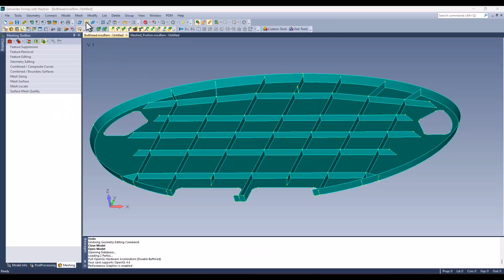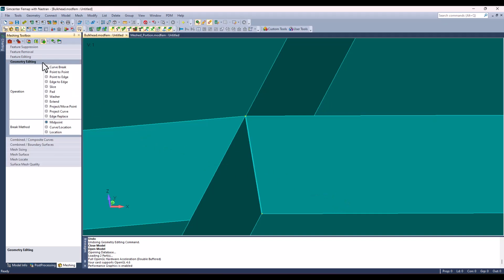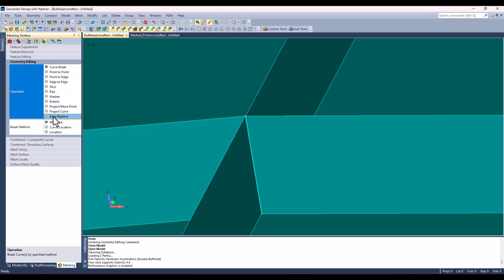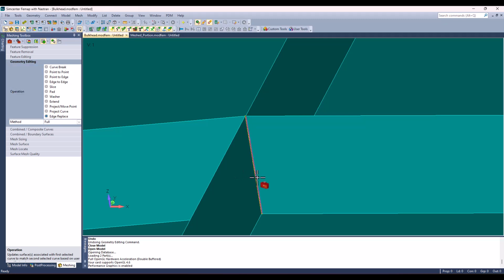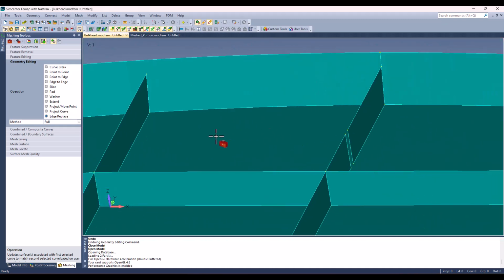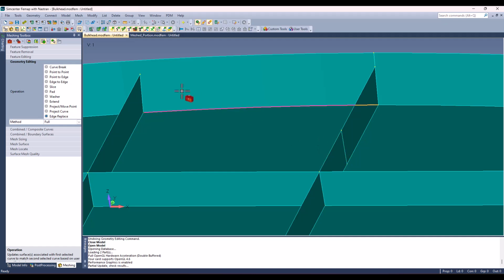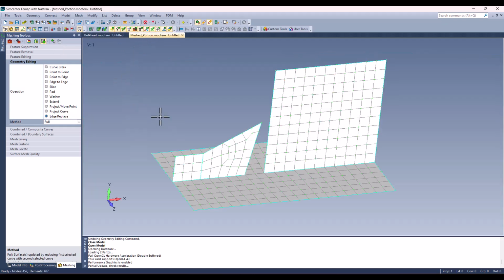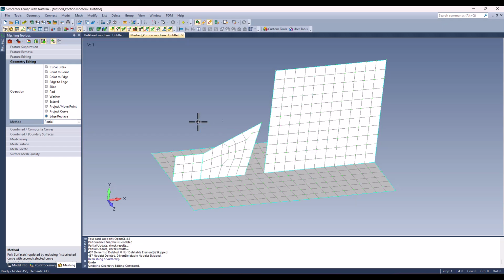Simcenter FEMAP V2406: Edge Replace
Novedad de la nueva versión de Simcenter FEMAP V2406: el MESHING TOOLBOX bajo GEOMETRY EDITING presenta la orden EDGE REPLACE que permite seleccionar una curva de una superficie y reemplazarla por otra curva perteneciente a otra superficie.
Se puede usar para actualizar curvas de surperficies, sólidos y/o curvas de cuerpos tipo NonManifolddAdd, es decir, "General Bodies".

Permite utilizar tres métodos: "FULL",  "PARTIAL", y "EDGE ALIGNED".

• FULL (completo): reemplaza la primera curva seleccionada con la segunda curva seleccionada.
• PARTIAL (parcialmente): actualiza las superficies moviendo los puntos de la primera superficie seleccionada a la ubicación más cercana en la segunda curva seleccionada.
• EDGE ALIGNED (curvas alineadas): reemplaza la primera curva seleccionada por la segunda curva seleccionada extendiendo linealmente las curvas adyacentes de la primera curva seleccionada.

Para conocer en detalle todas las novedades y capacidades de la nueva versión de Simcenter FEMAP with NASTRAN V2406 (MP1) lanzada el pasado mes de Julio, 2024 visita mi blog en la siguiente dirección:
Saludos,
Blas.